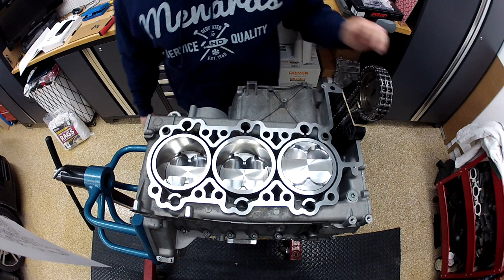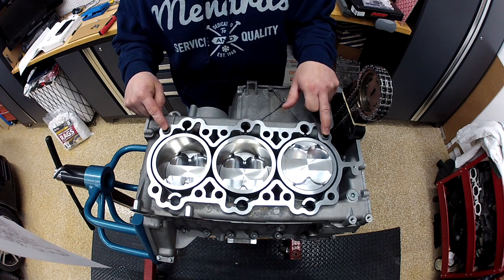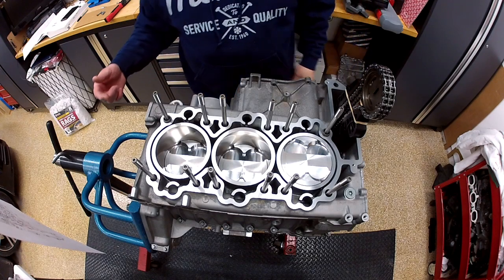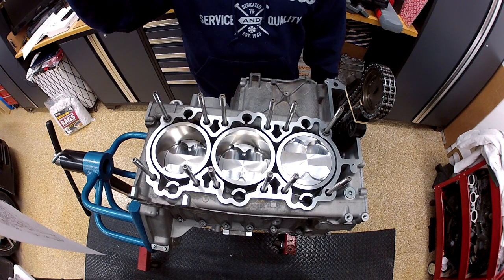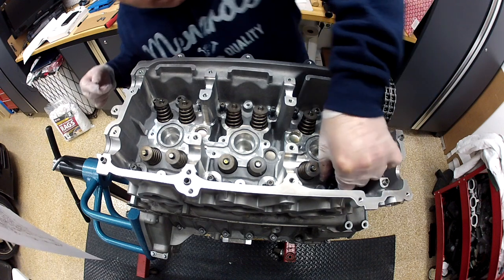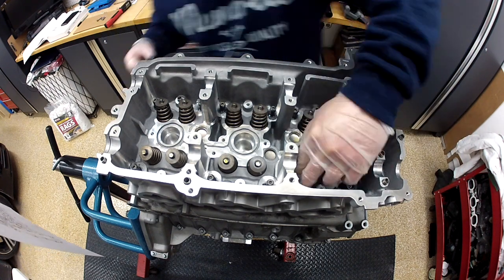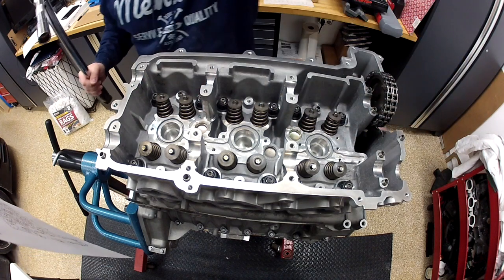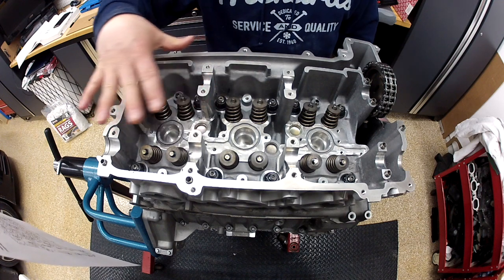Porsche M96 Cylinder Head Installation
Porsche M96 cylinder head installation with ARP bolts.